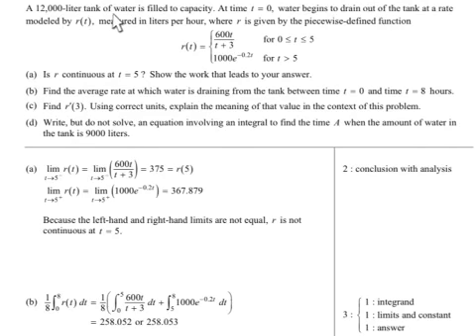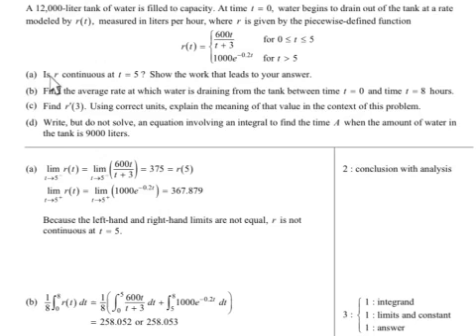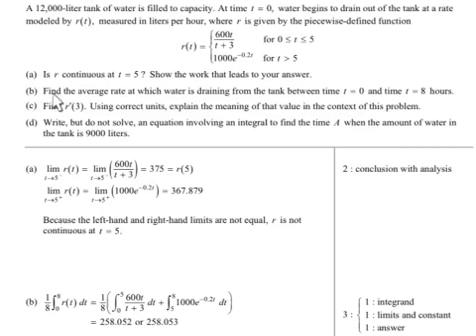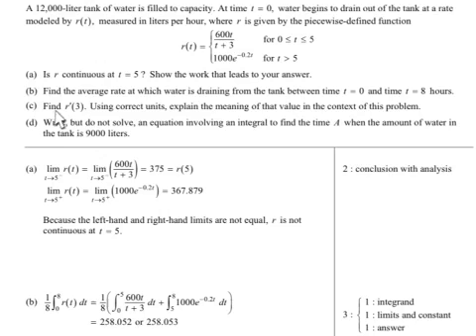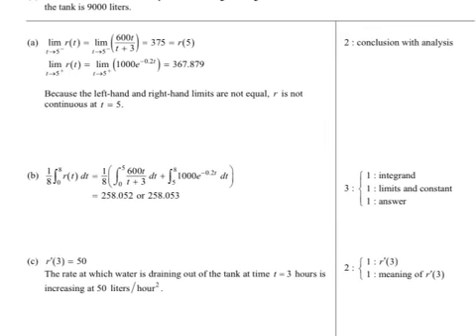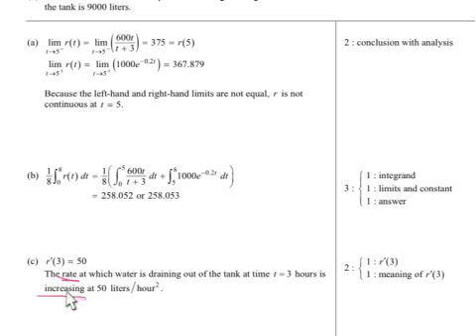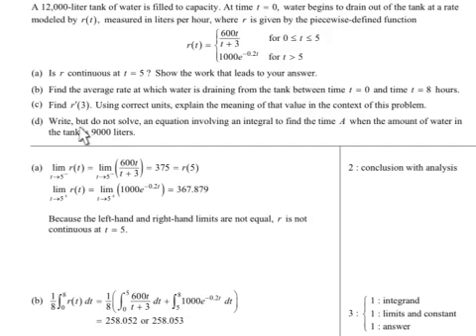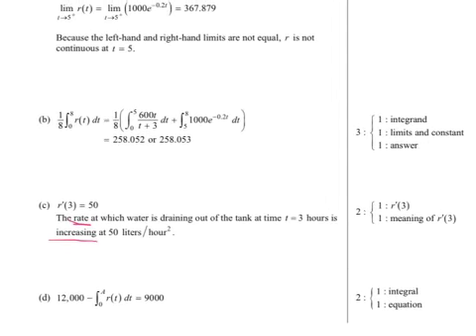2011B Q2 - AP Calculus AB FRQ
2011B Q2